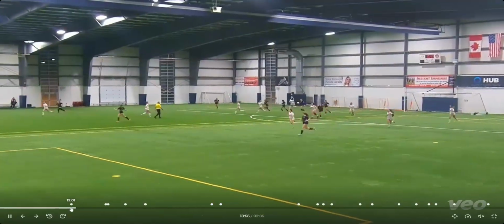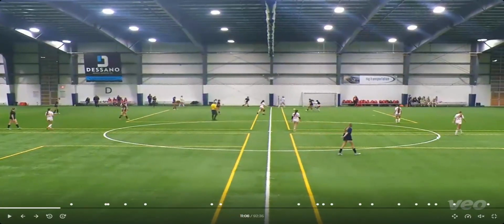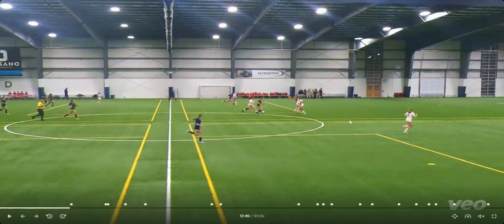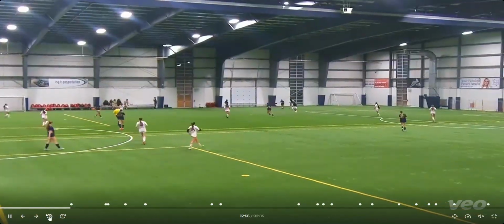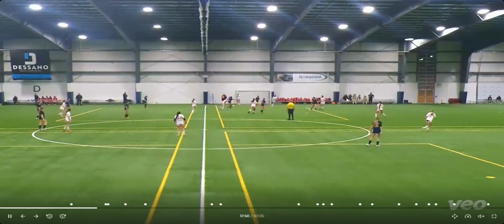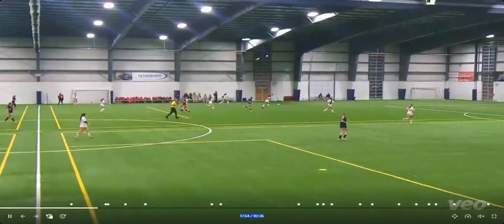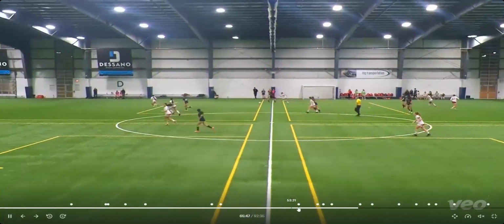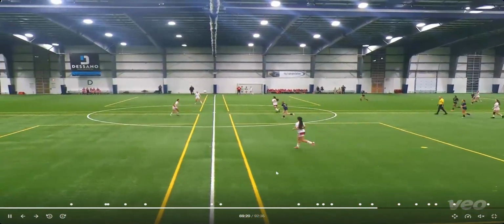Naya Defending Video